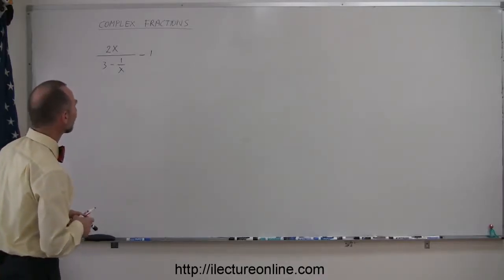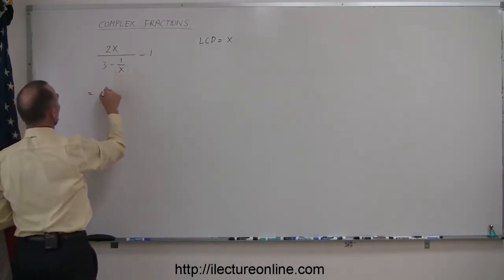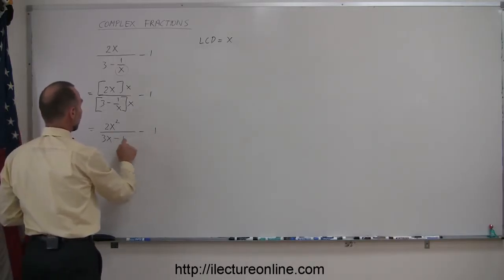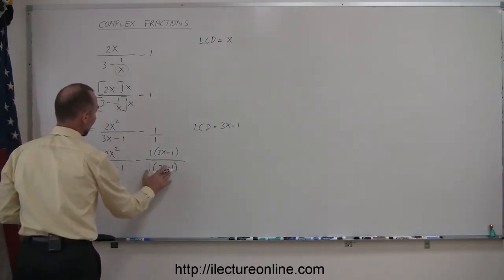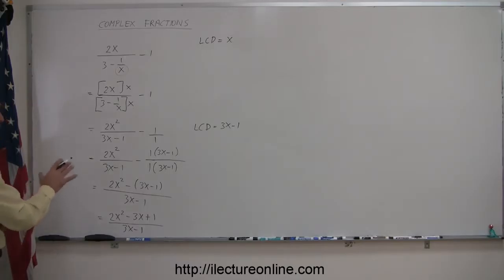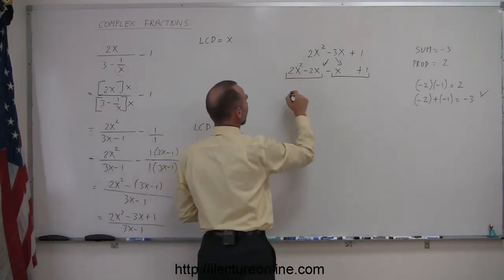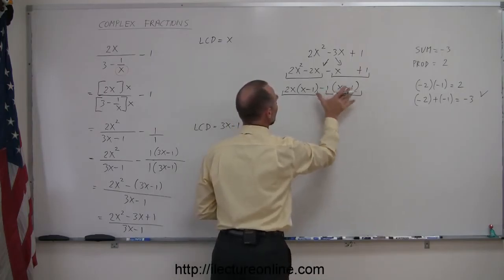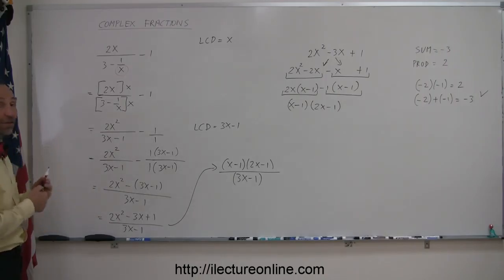6.Algebra Complex Fractions (6 of 6)